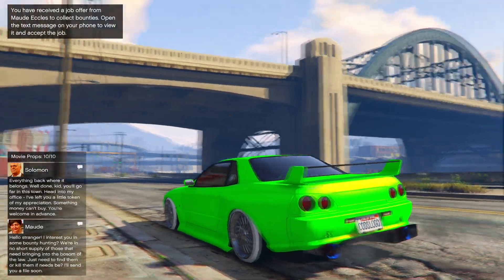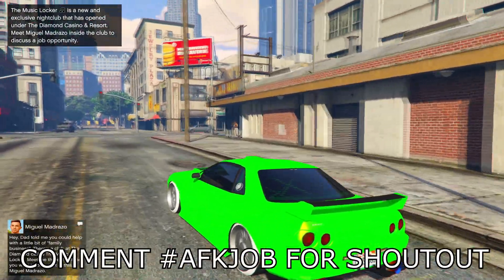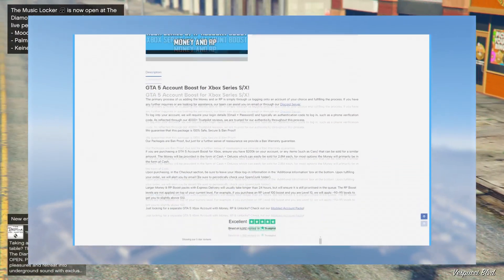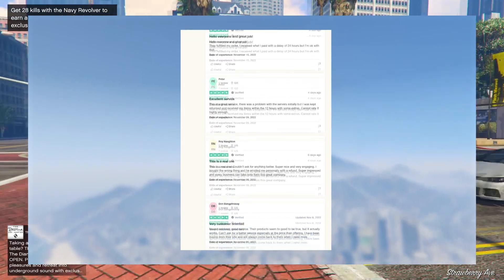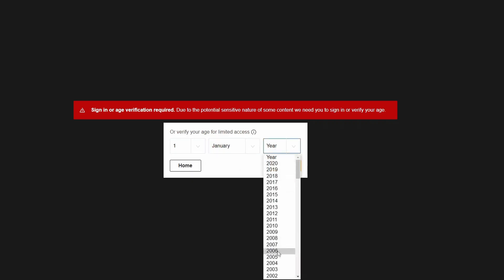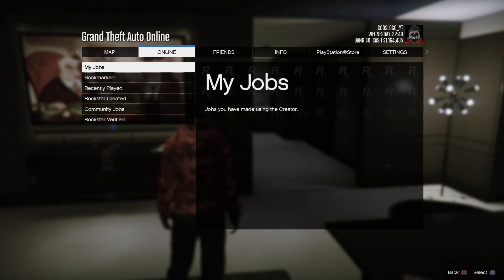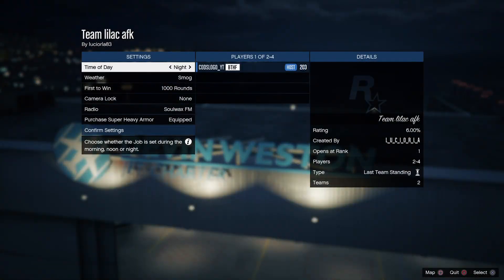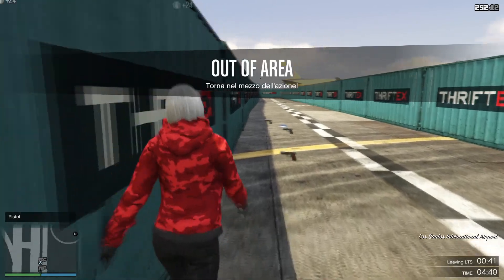*NEW* AFK Peter Griffin Job - BEST Money & RP AFK (999 Rounds) - GTA 5 Online (MAKE MILLIONS AFK)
►For the Best & Cheapest INSTANT Delivery GTA 5 Modded Accounts & Account Boosts for Xbox, Playstation & PC Ranging from 50 MILLION - 1 BILLION be sure to head
AFK Peter Griffin Job - Insane Money & RP (999 Rounds) - GTA 5 Online (MAKE MILLIONS AFK) *AFTER PATCH 1.67*